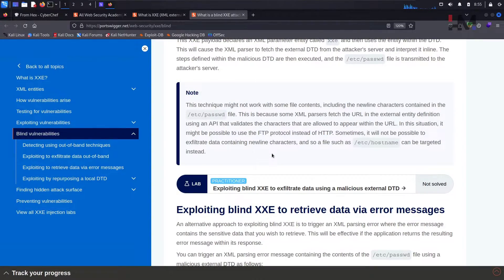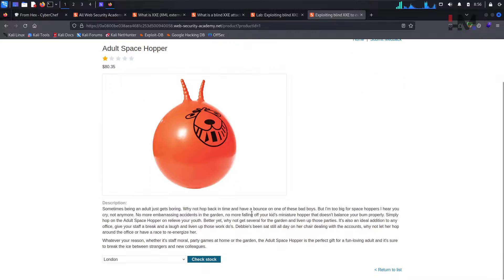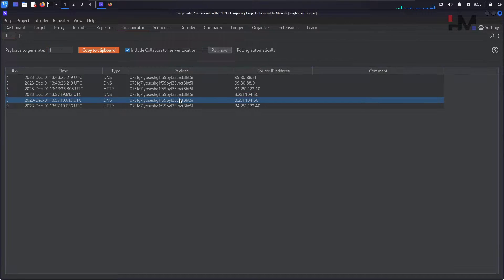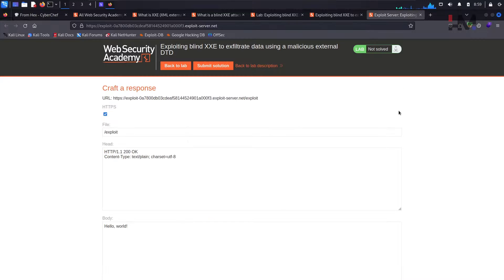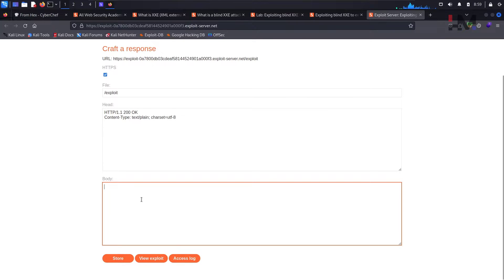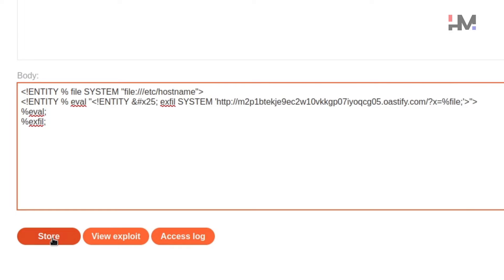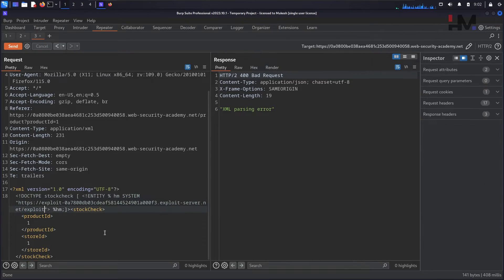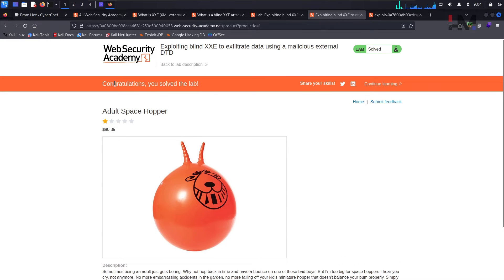XXE Injection 5 | Exploiting Blind XXE to Exfiltrate Data Using a Malicious External DTD